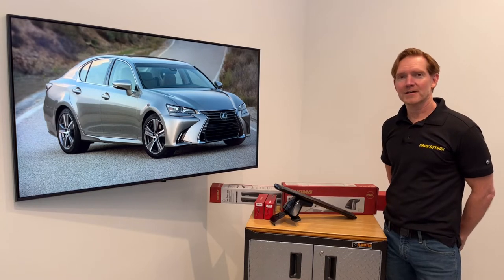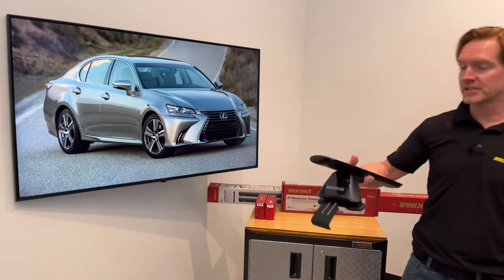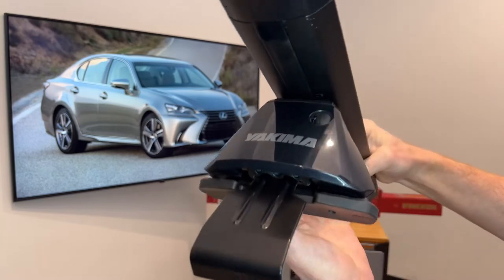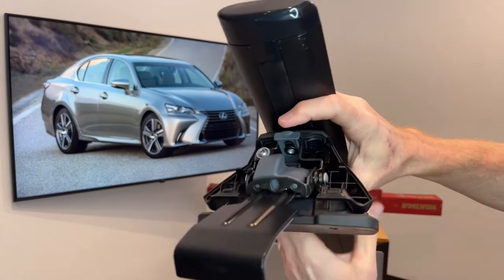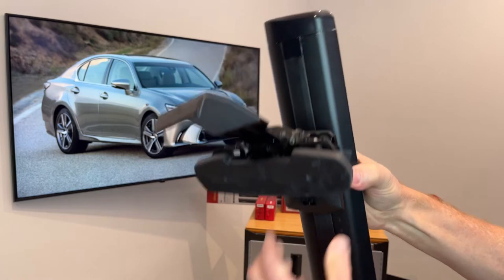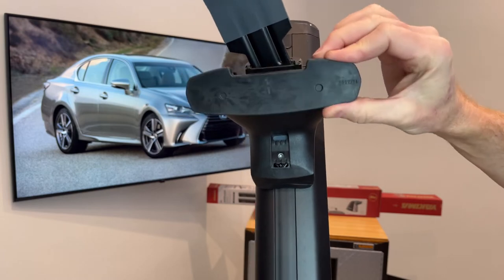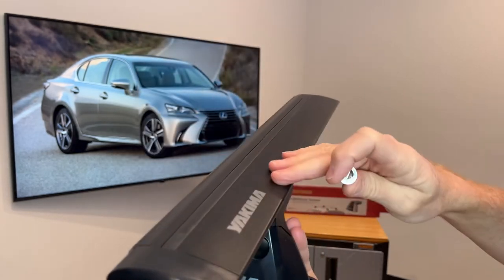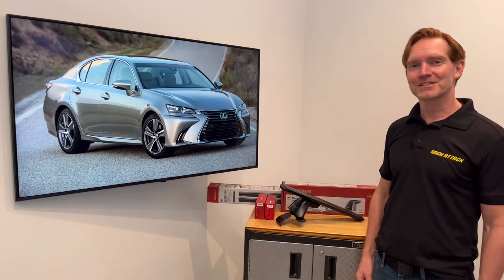2013-2020 Lexus GS Four Door Roof Rack - Yakima Baseline Jetstream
A quick overview of 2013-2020 Lexus GS Four Door (bare roof) with Yakima BaseLine + JetStream Roof Rack System (no ads, no fluff).

Video Chapters
00:00 Intro
00:30 JetStream Assembly
01:20 Baseline Tower Assembly

Fits:
2013 Lexus GS Four Door Roof Rack
2014 Lexus GS Four Door Roof Rack
2015 Lexus GS Four Door Roof Rack
2016 Lexus GS Four Door Roof Rack
2017 Lexus GS Four Door Roof Rack
2018 Lexus GS Four Door Roof Rack
2019 Lexus GS Four Door Roof Rack
2020 Lexus GS Four Door Roof Rack